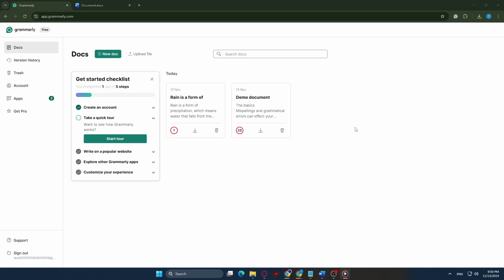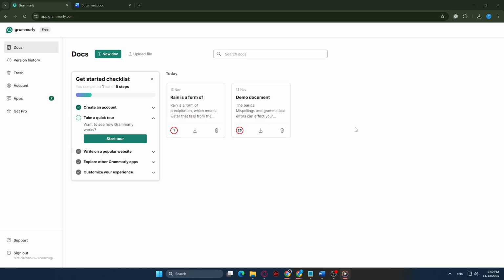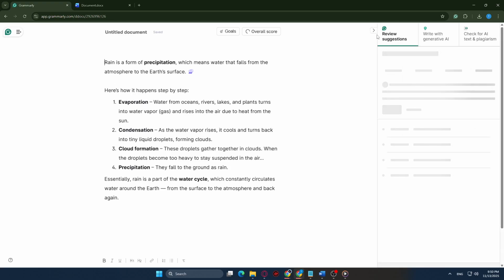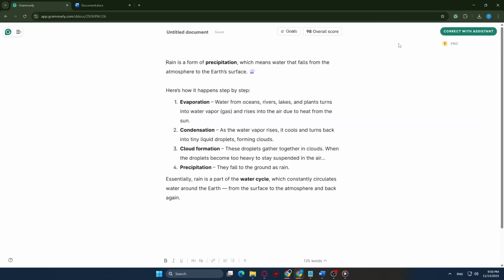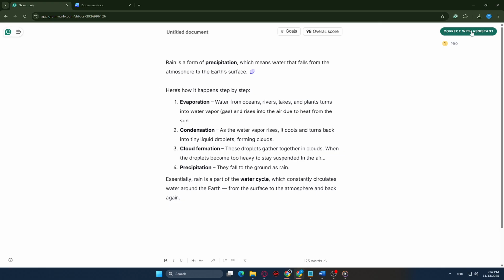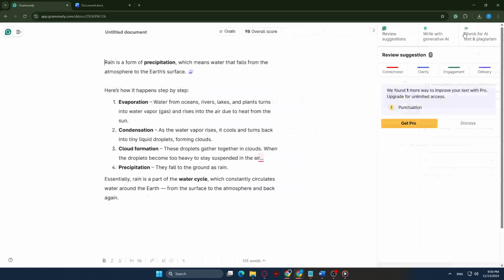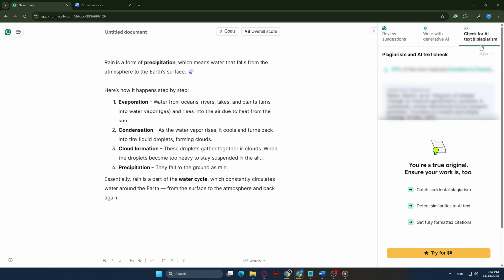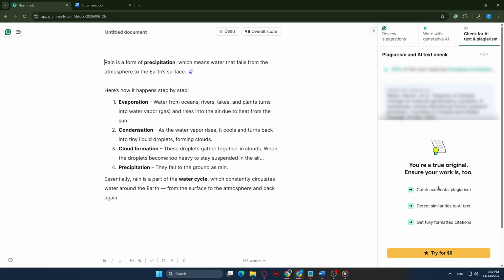How To Use Grammarly Ai [2026 Guide]